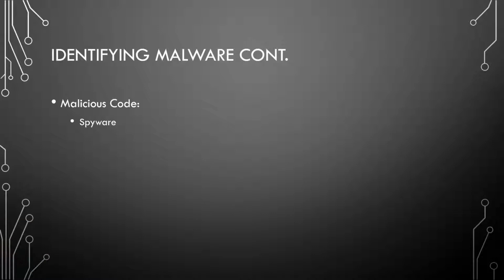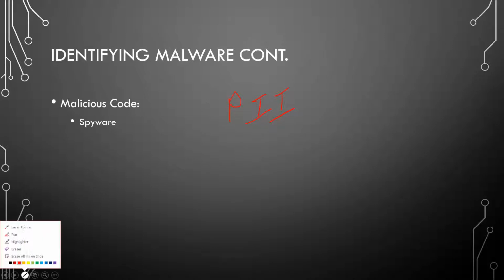Video 5: Spyware et al.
This video describes the characteristics of Spyware and Adware.